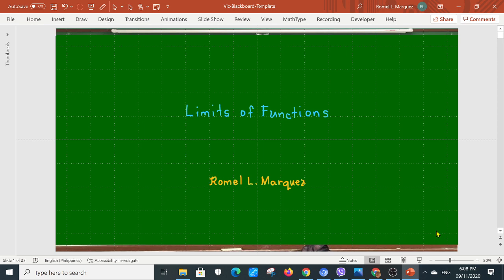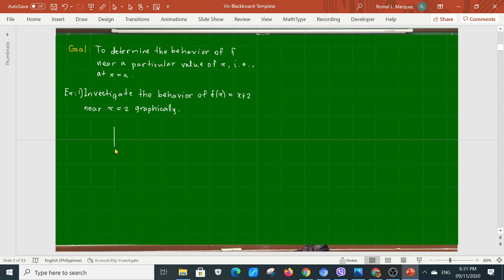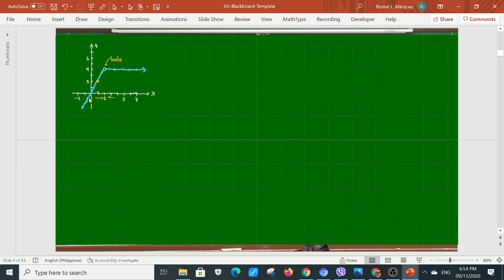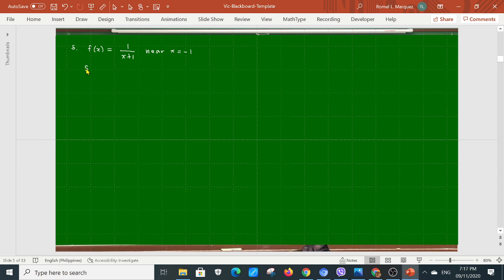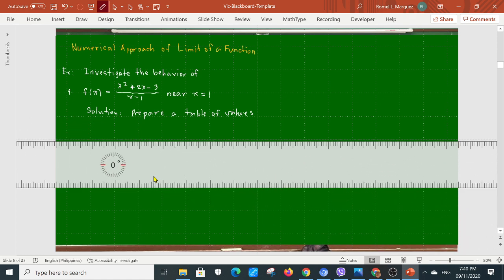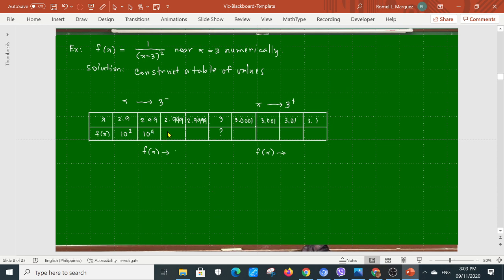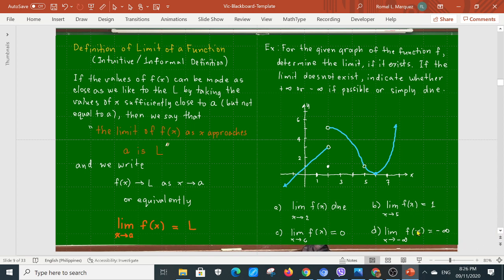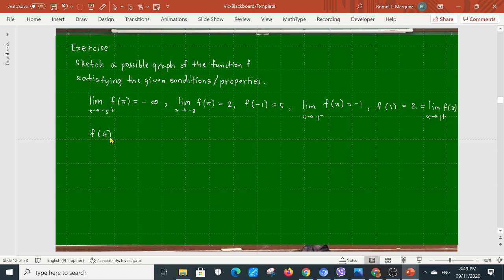A Live Session-Limits of Functions (Graphical and Numerical)